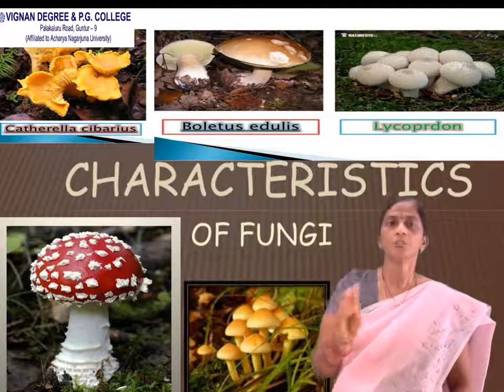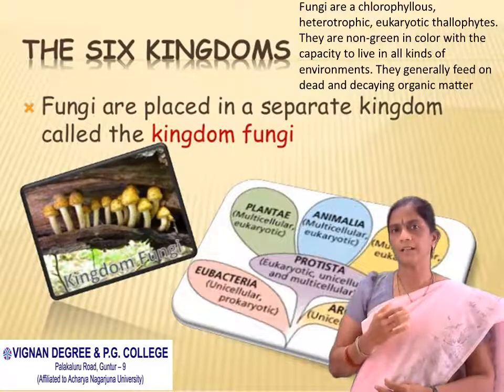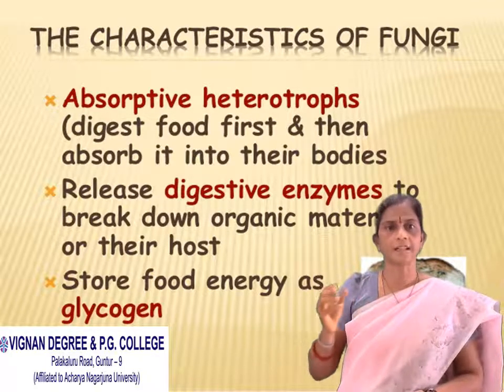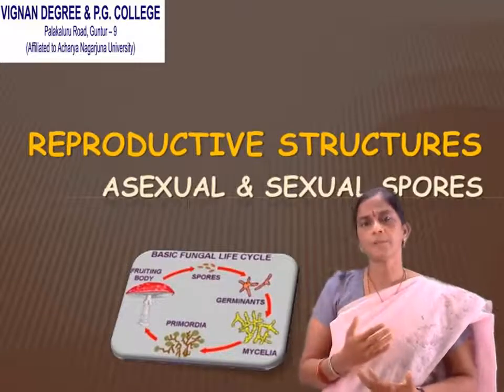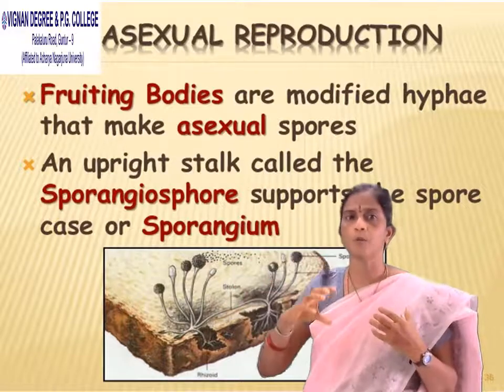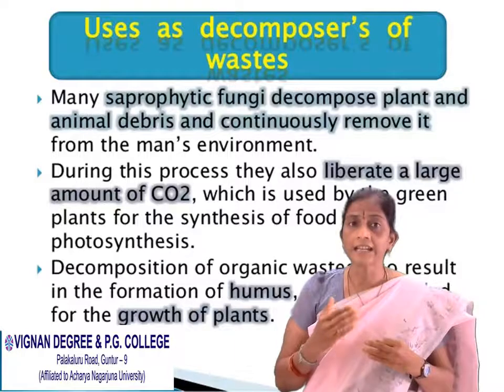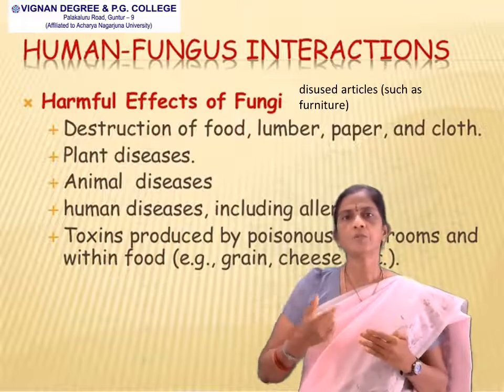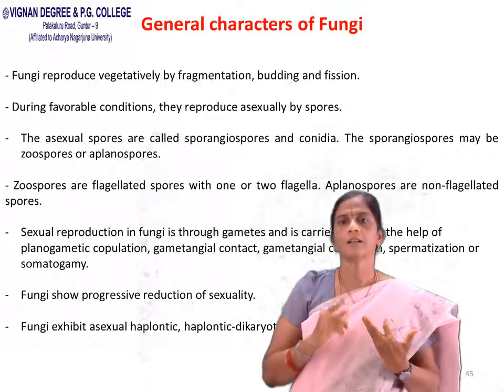VDC, III BBC, BIOCHEMISTRY-6, SEM-5,GENERAL CHARARECTERS OF FUNGI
GENERAL CHARARECTERS OF FUNGI